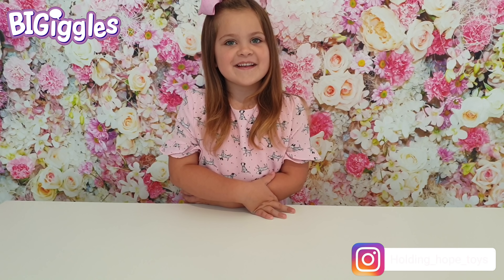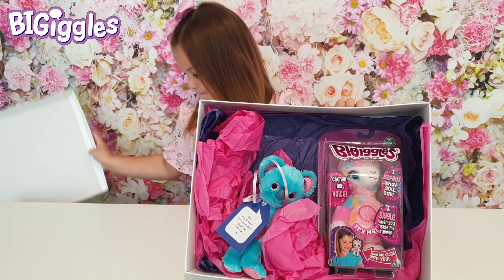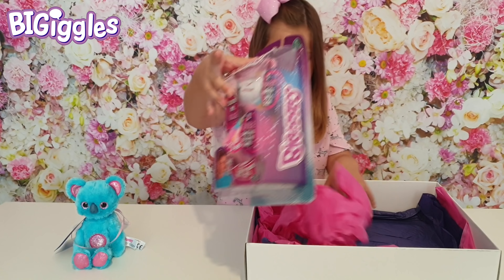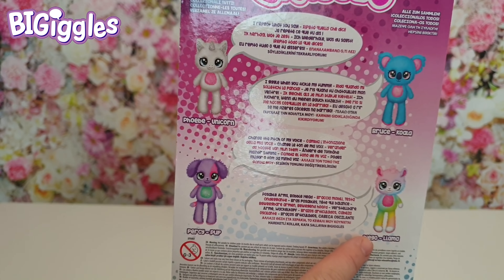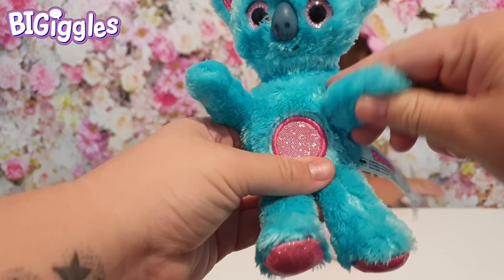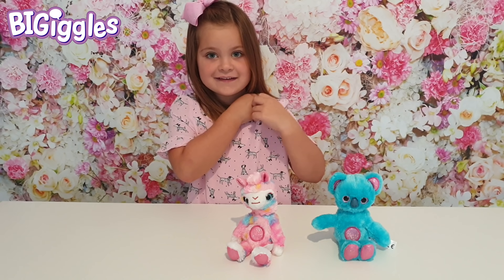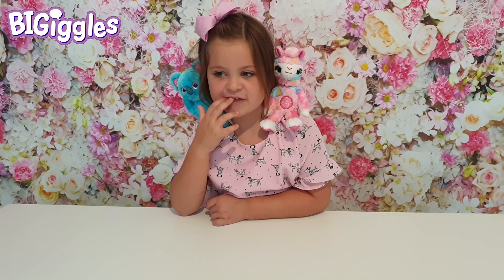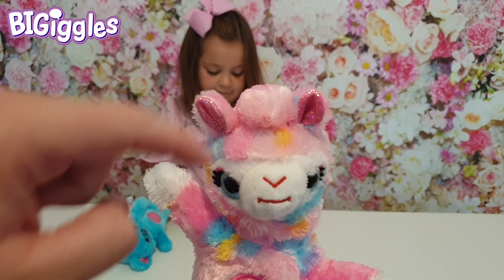BIGiggles a back to school buddy ? # AD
We have been super lucky and been sent the Bigiggles they are so adorable!

BIGiggles is a cute, wearable new buddy and there are four different characters to choose from; Unicorn, Llama, Pup and Koala.

Each super soft BIGiggles character has articulated and poseable arms, dangling legs and a bobbling head that gives it a super-comical personality. Highly interactive features add to the fun, as it laughs, talks and giggles with you.

Tickle its belly and it will mimic and chat back, while its voice changing switch will alter its tone for added hilarity. Each character has its own fun phrases and expressions and can be magnetically mounted to sit on its owner’s shoulder.

Copy Wright free music we have been using

Happy Moment by FASSounds

Title : Calm Beach
Artist : FASSounds

Readily available at smyths toy superstore